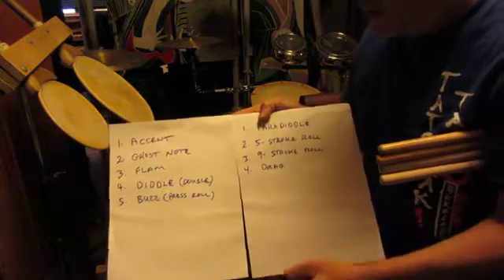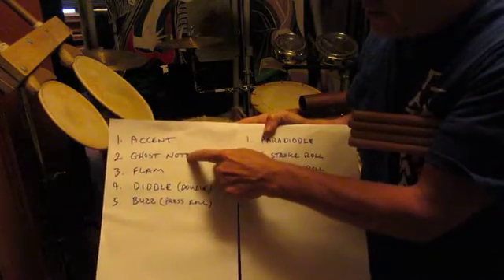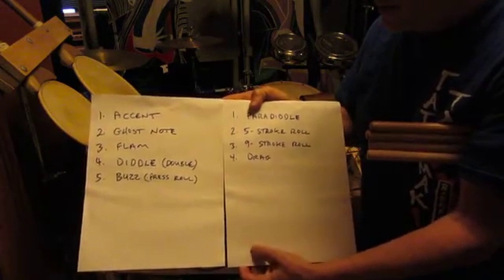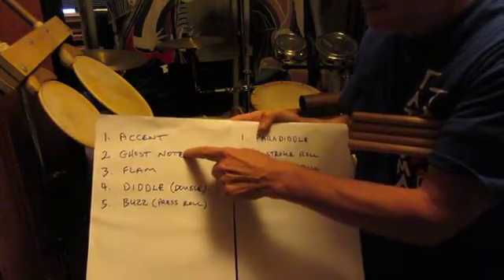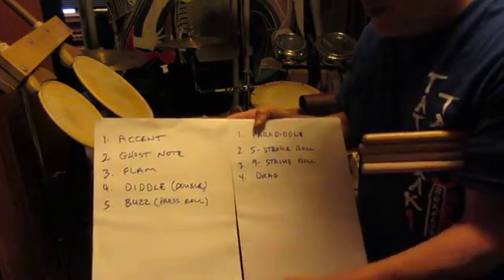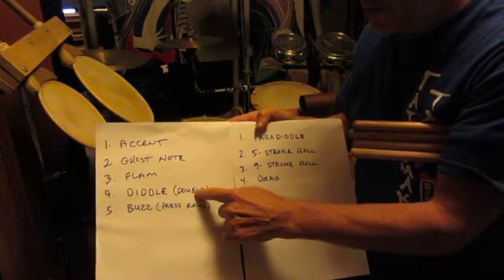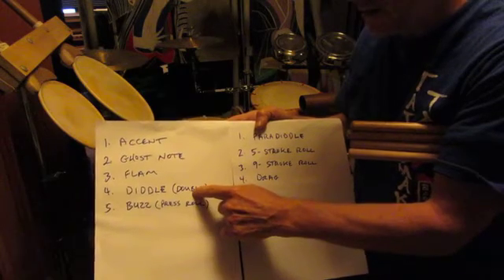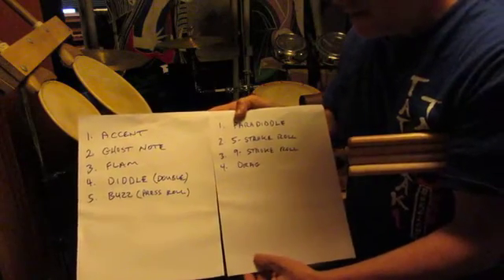Western Taiko2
The intersection of Taiko & Western Drumming - video2